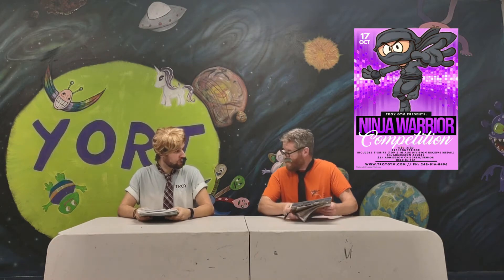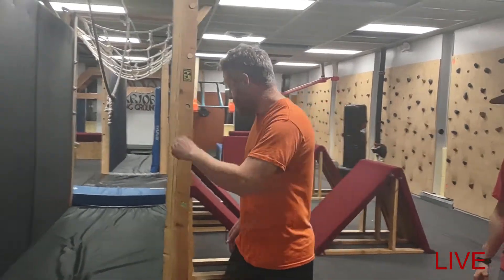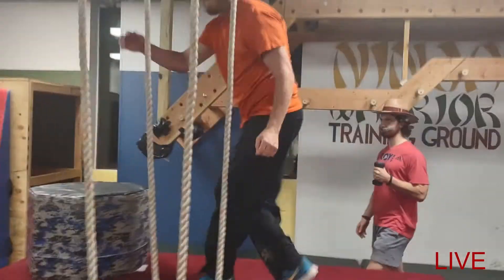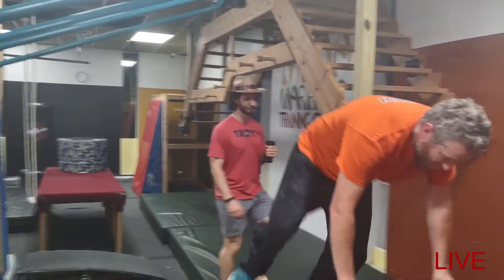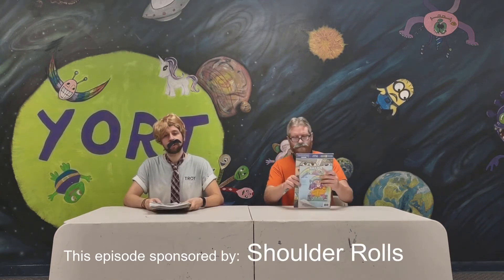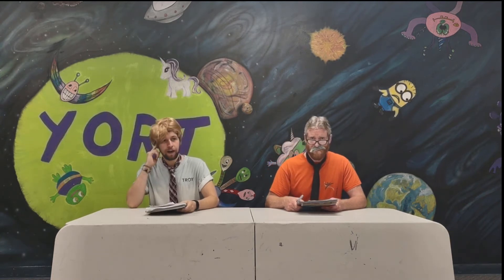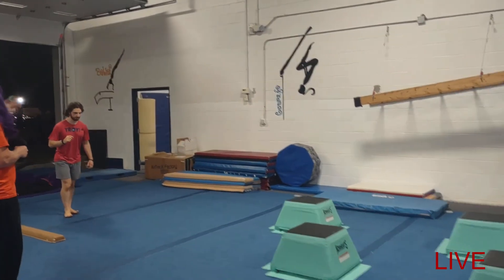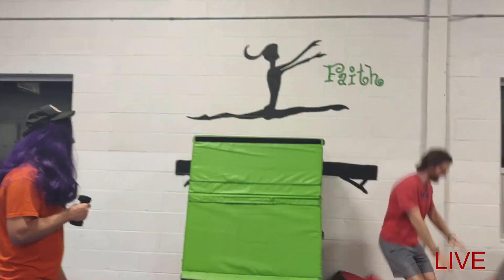Ninja News 9/17/21